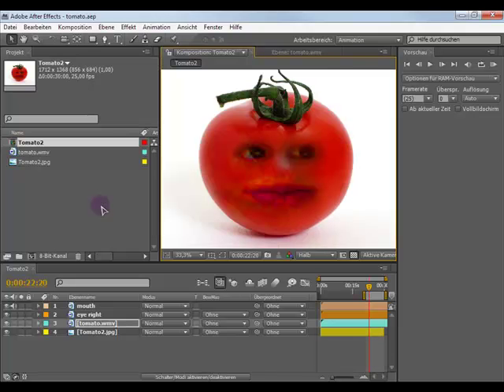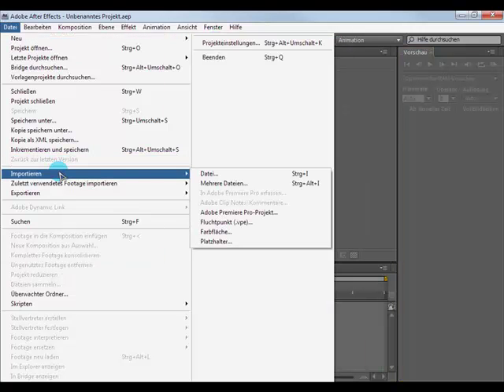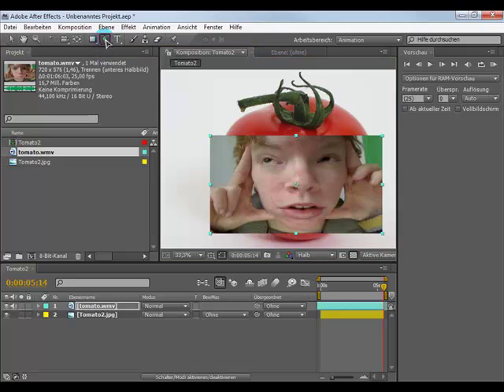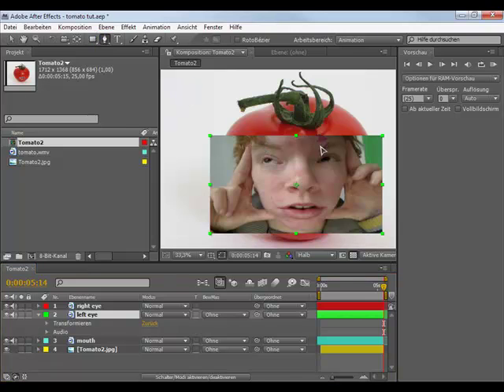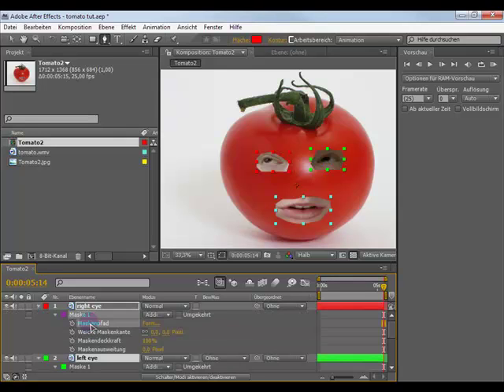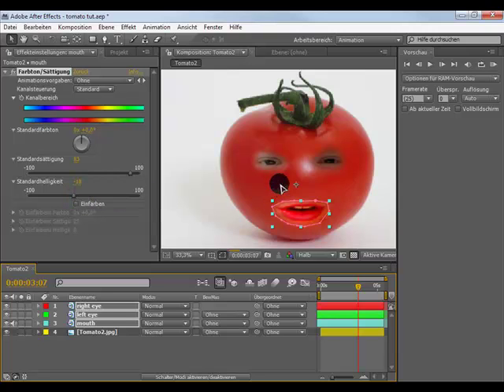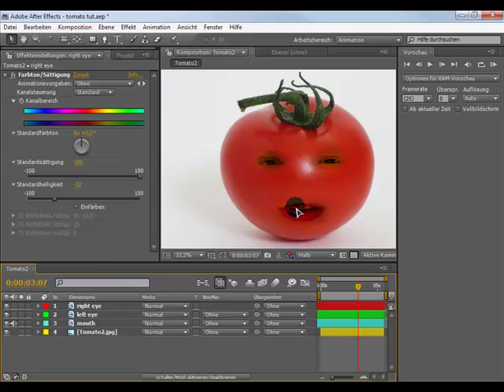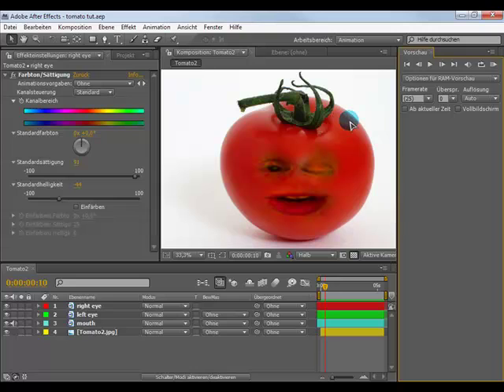Annoying Orange | After Effects Tutorial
In that After Effects Tutorial i show you how you make the Annoying Orange Effect in After Effect!